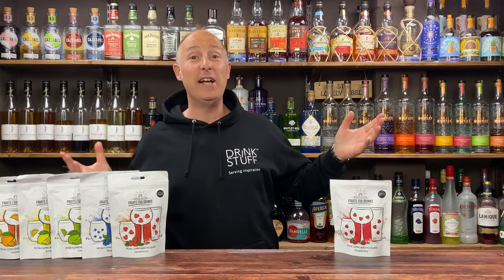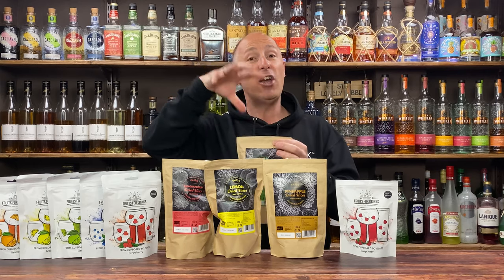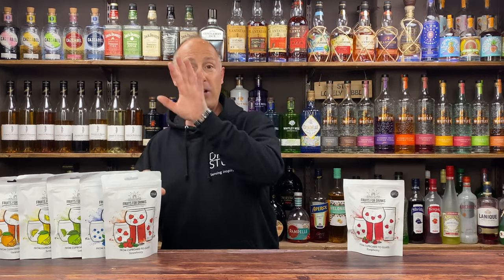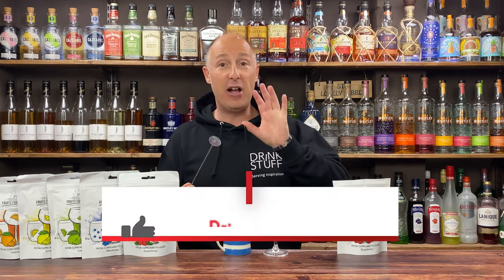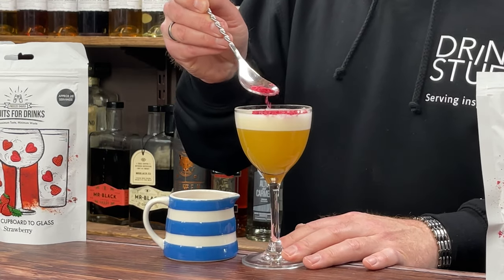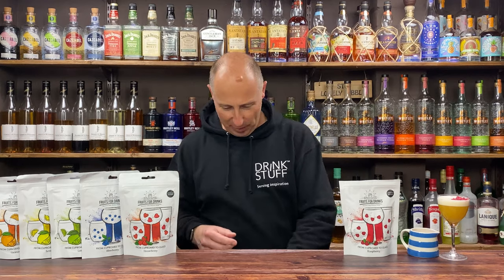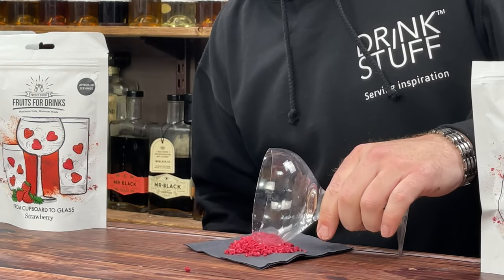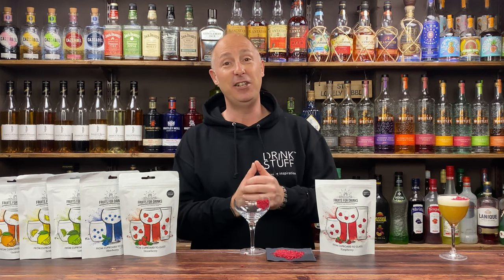COOL COCKTAIL GARNISH IDEAS - Fruits for Drinks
In this video, I have a fun idea for cocktail garnishes using freeze dried fruits from Fruits for Drinks, which of course Drinkstuff sell. How about crushing down some Berries and sprinkling on top of your cocktails, or using a fruit rim for your favourite cocktail glass!

StB x